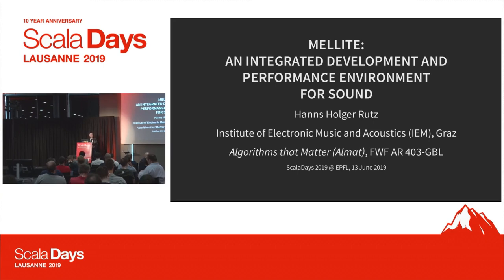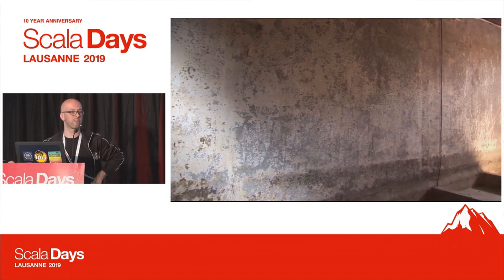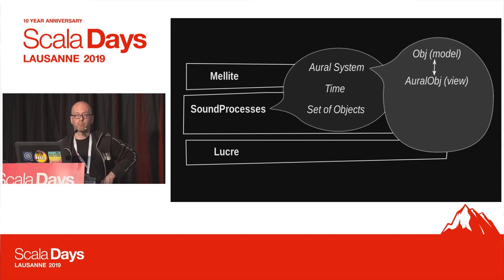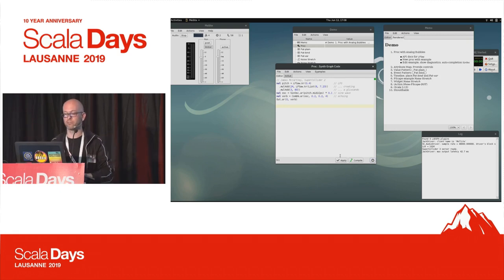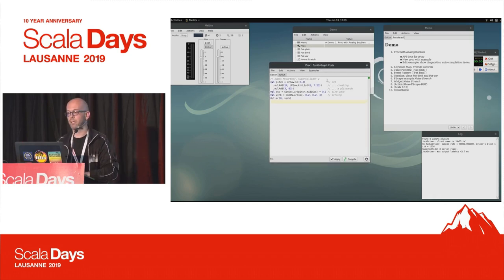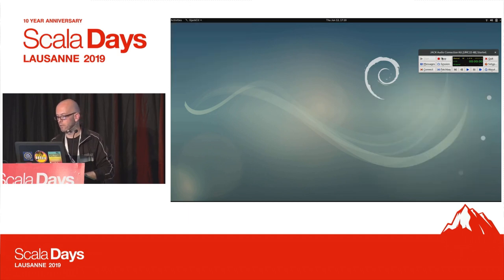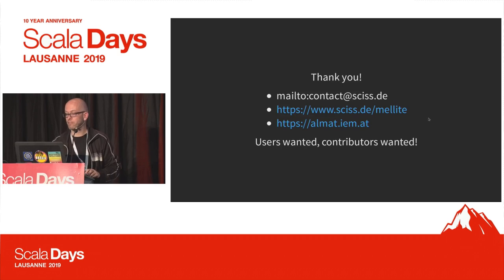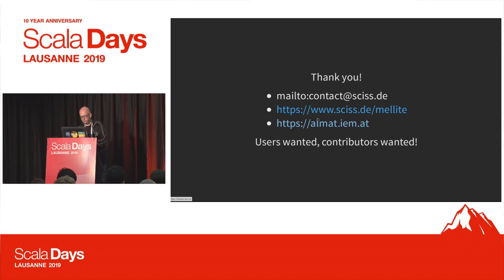Mellite: An Integrated Development Environment for Sound -